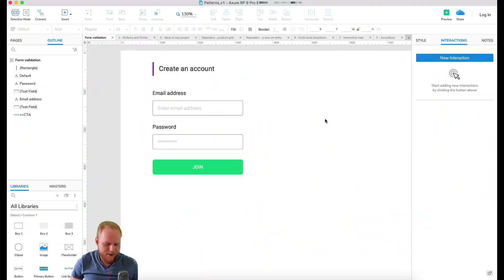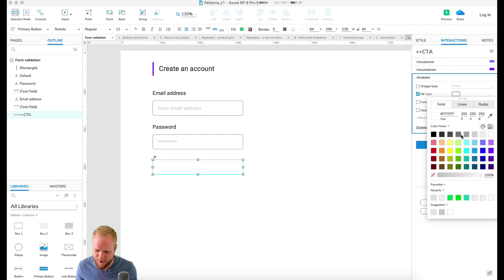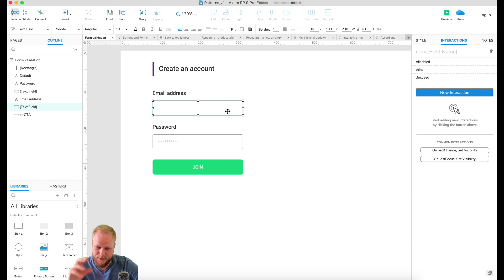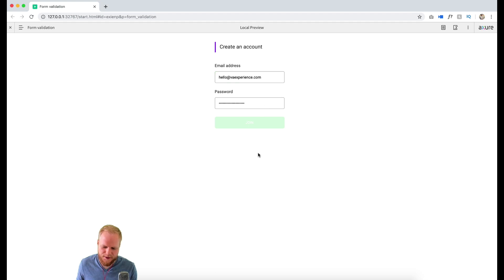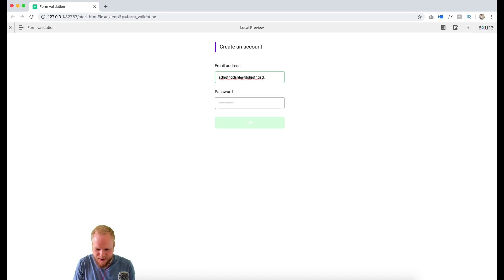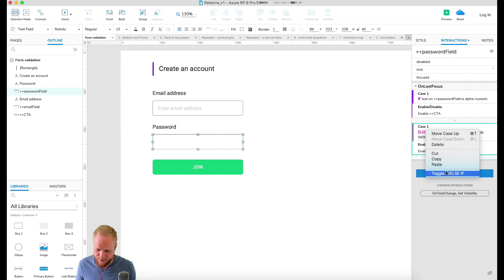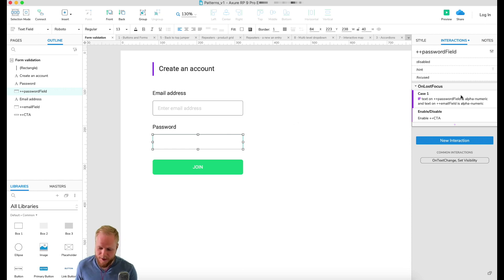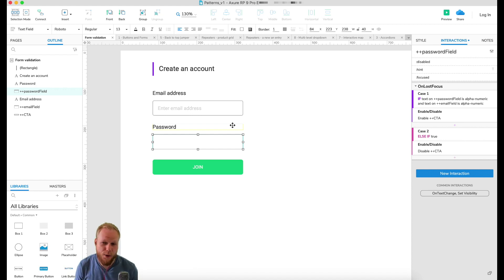Enable/Disable Form Submit Button | Axure RP: Noob to Master, Ep66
Session #66: Enable/Disable Form Submit Button

In this session I'll revisit some of the form formatting and validation principles. Specifically I'll show you how to enable/disable form submit button in a fully functional input field form. Axure packs some ingenious built-in functionality to assist you in making your UX prototypes life-like.